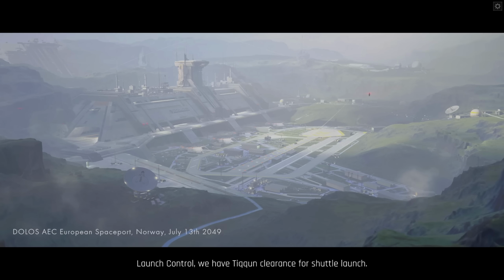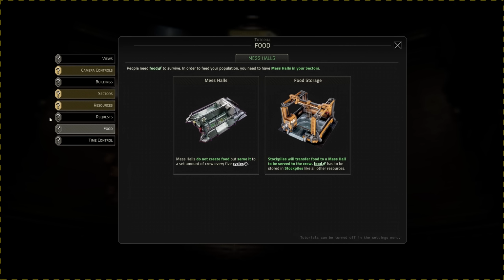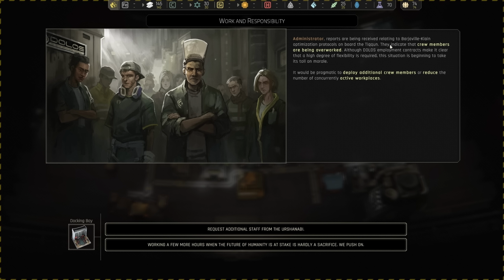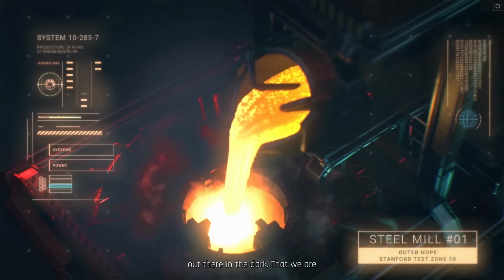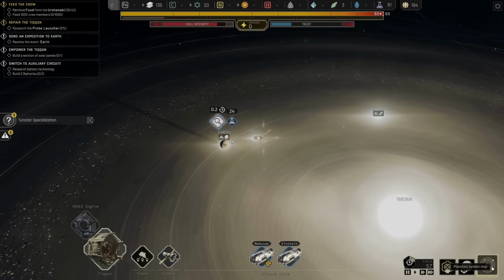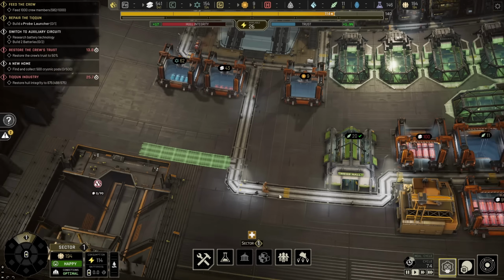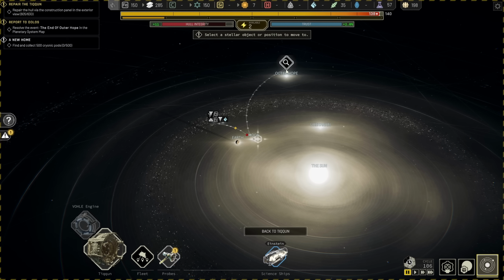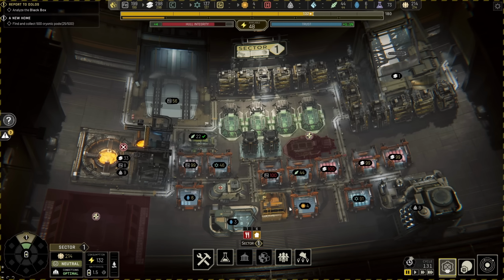Ixion, space station colony sim : Ixion Ep1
This is an odd little game, it feels like a cross between a colony sim and a resources management game. I'm interested to see where it goes.

With Earth on the brink of ecosystemic collapse, DOLOS A.E.C. leads efforts to find a new home for the human race. Whether by chance or fate, its prototype space station, the Tiqqun, finds itself cast adrift, a disintegrating ark upon which the remnants of humanity must find sanctuary – and you, Administrator, are at its helm.

IXION is a city-builder that requires you to be vigilant, to constantly assess and reassess, to learn and adapt. If you and your crew are to endure, you must confront the perils of space, while at the same time uncovering its secrets and extracting its resources. Danger, however, will come from within as well as without; you’ll need to establish, maintain and develop the Tiqqun’s infrastructure while managing the station’s population, deciding how best to answer their pleas so as to maintain their trust in you and the mission.

There are no simple solutions; your actions will have repercussions, now or further down the line. How you deal with those repercussions will be the difference between survival and extinction.